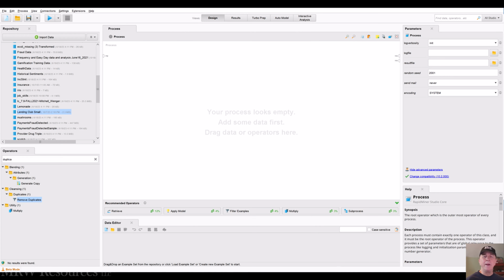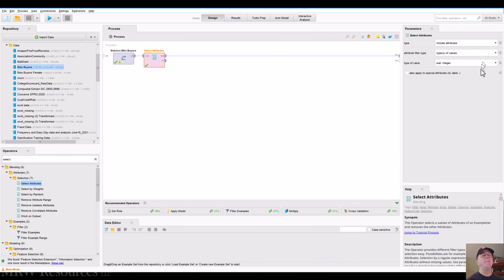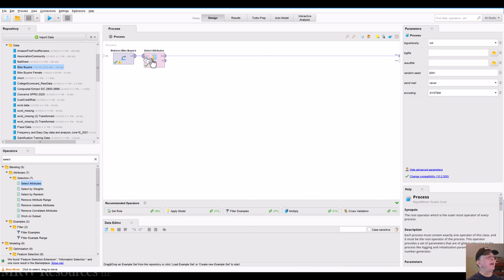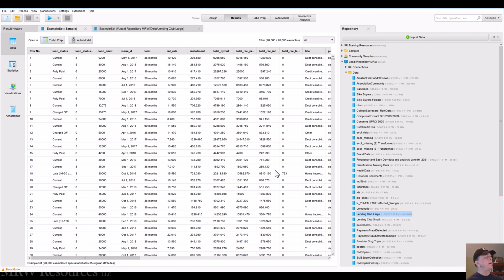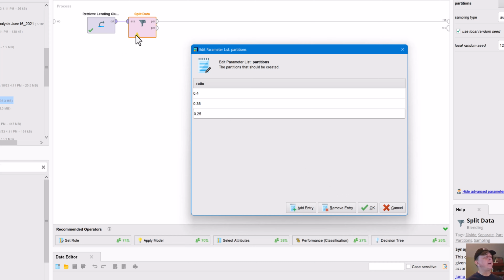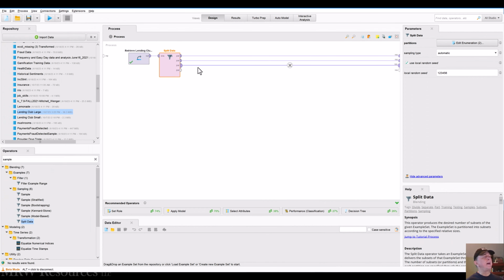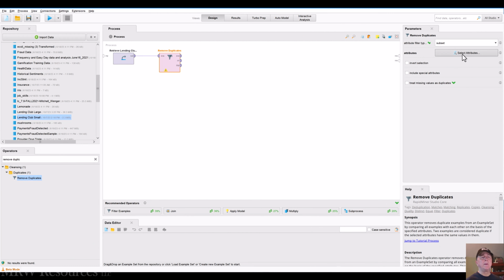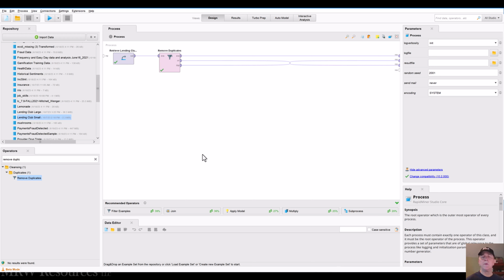Select Features and Reduce your Data in RapidMiner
In this video, we'll reduce your data set using the following RapidMiner operators: Select Attributes, Sample, Remove Duplicates, and Split Data.